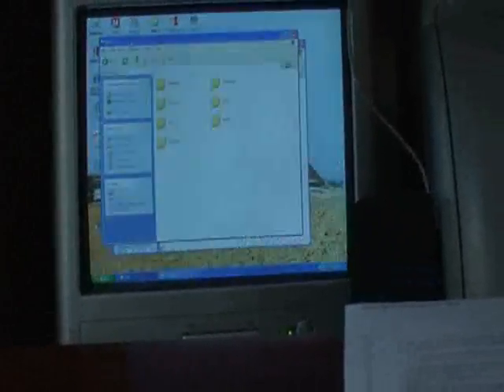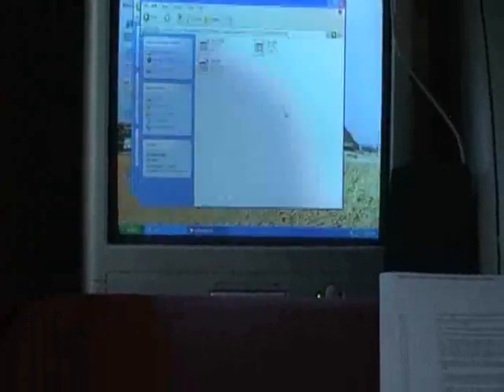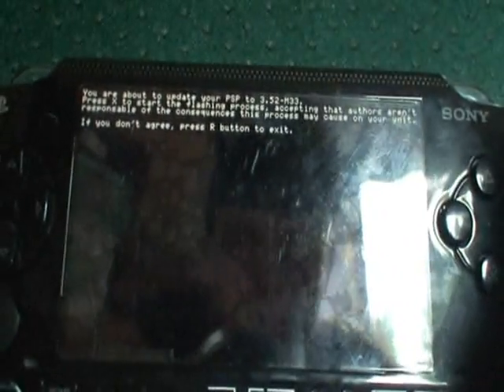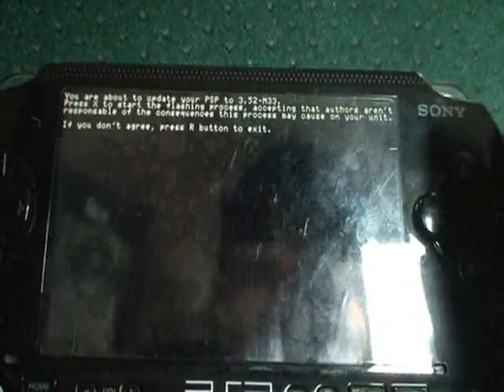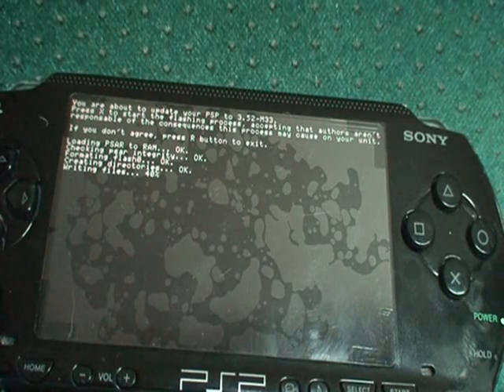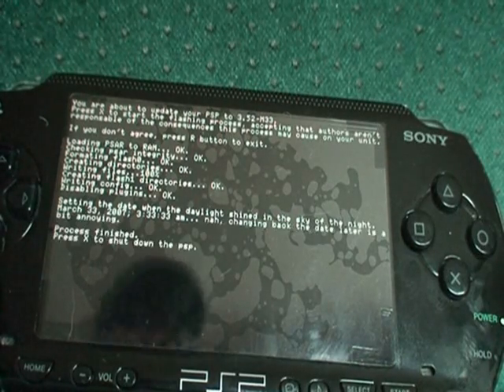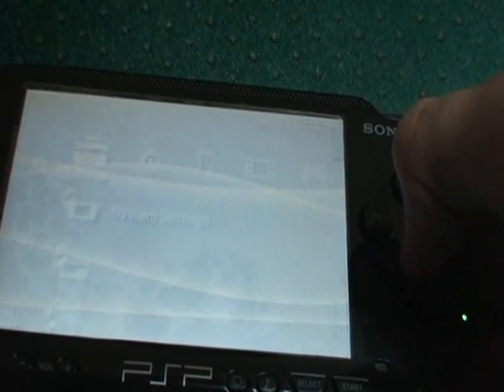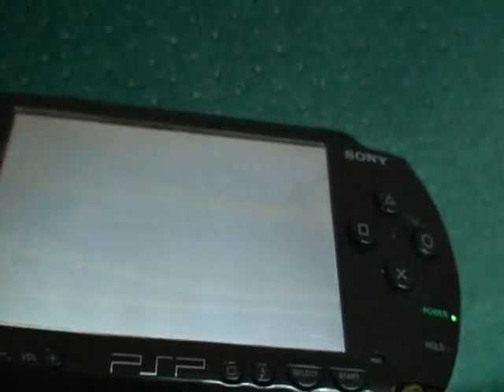How to install the new m33 cfw 3.52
guide to install m33 cfw on 1.5 of oe or any cfw